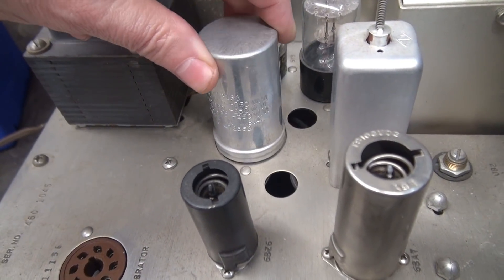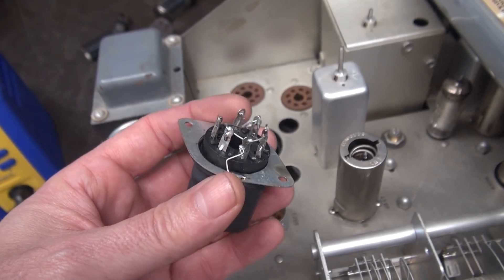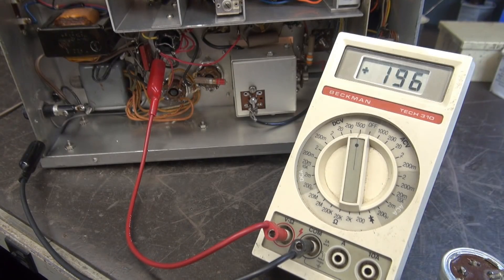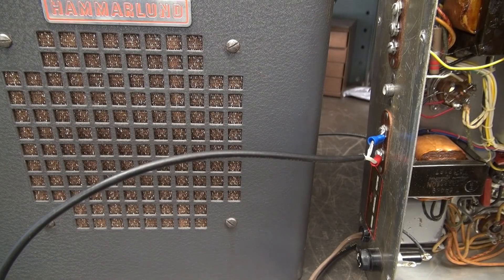How to replace National NC-300 tube ham receiver Filter capacitor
D-lab presents an economical filter cap replacement for the vintage National receivers. Yes, you can buy a drop in new manufactured type metal can cap for approx $45.00 or you can make a custom 3 section cap for about $5.00. The replacement cap is mounted on a 8 pin tube socket. Values are 2-47uf, 350vdc and 1-22uf, 400vdc, radial caps. I use adhesive lined heat shrink tube to adhere the workings together. I am offering this info as an option, not a requirement. The entire process takes about 1 hour to complete. 30 years from now, if this assy fails, the caps can be changed individual from topside. A nifty cheap solution!